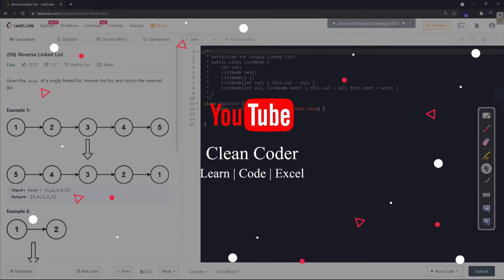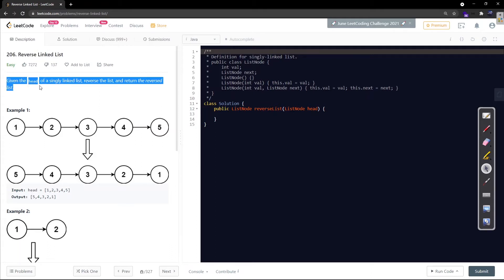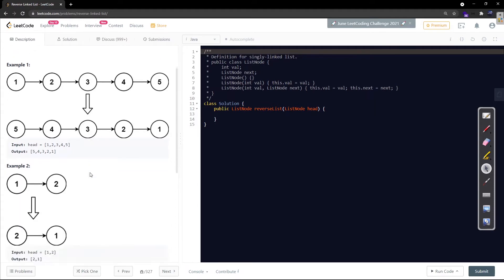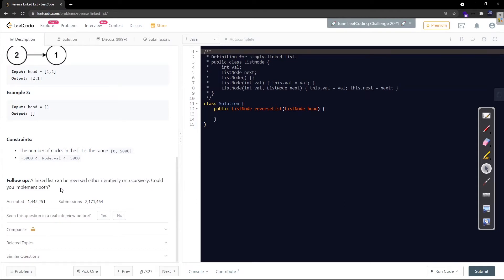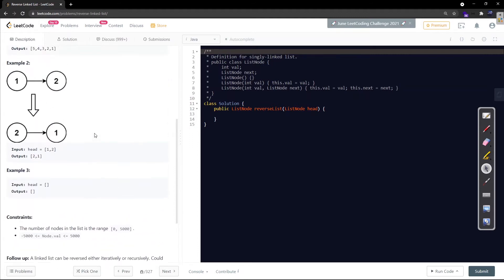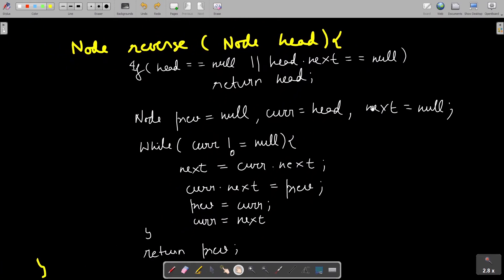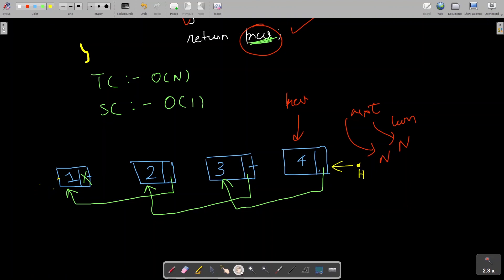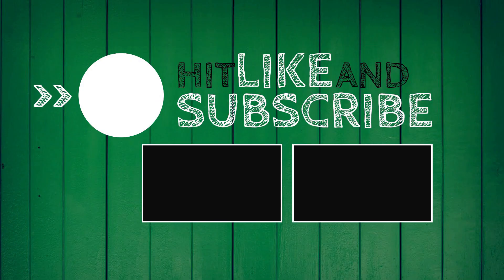Iteratively reverse linked list | 3 pointer approach